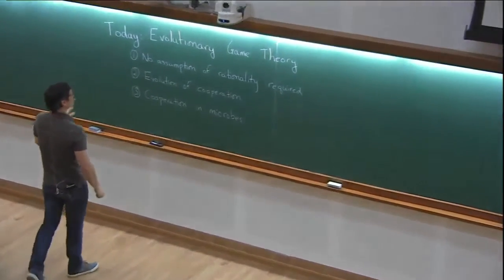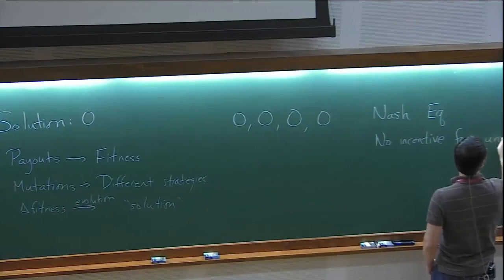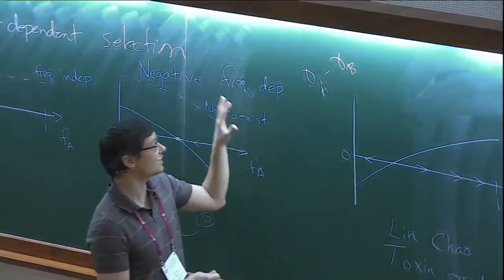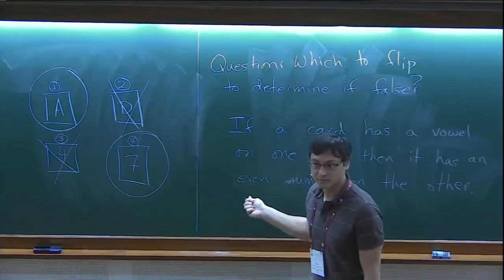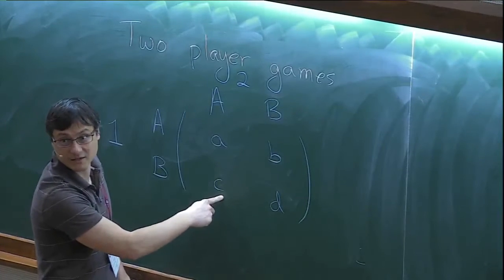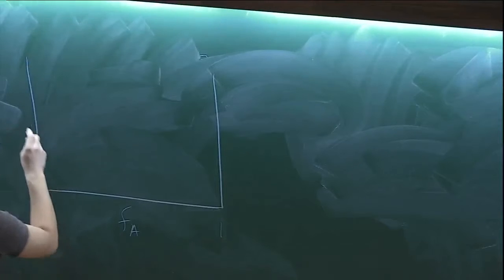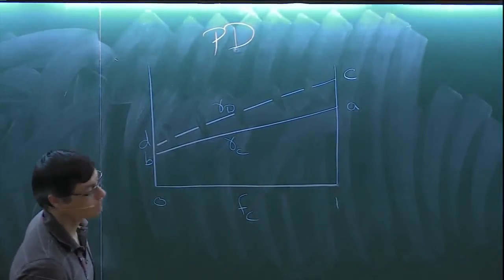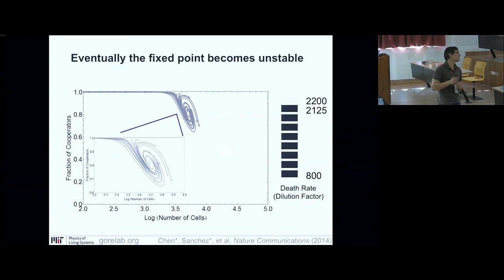Cooperation and cheating in microbial populations by Jeff Gore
Topics include

ORGANISING COMMITTEE

LECTURERS INCLUDE

1:24:51 Cheaters can often take advantage of cooperators
1:25:36 Cooperation not always stable
1:26:53 Cheater can invade a population of cooperators
1:27:21 Cheater can invade a population of cooperators, Cooperator can invade a population of cheaters
1:27:36 Cooperators and cheaters coexist
1:27:55 Snowdrift game: Cheat if your opponent cooperates
1:28:10 Cooperators have preferential access to benefits
1:28:30 Patterns revealed by the eco-evolutionary trajectory
1:28:35 How do spirals change near collapse?
1:31:11 A simple model of yeast growth yields spirals
1:31:15 Spiral changes as environment deteriorates
1:31:21 Fixed point loses stability as environment deteriorates
1:31:24 Eventually the fixed point becomes unstable